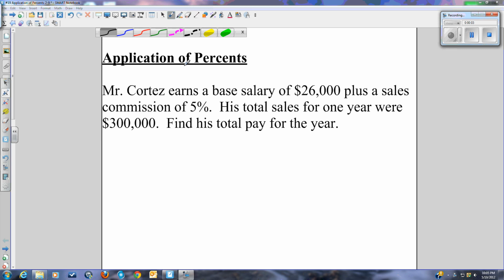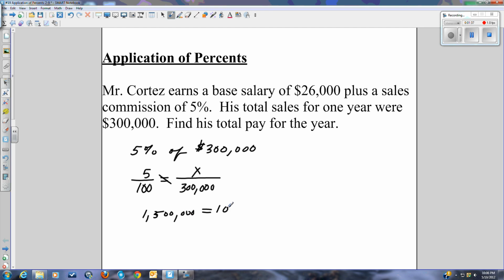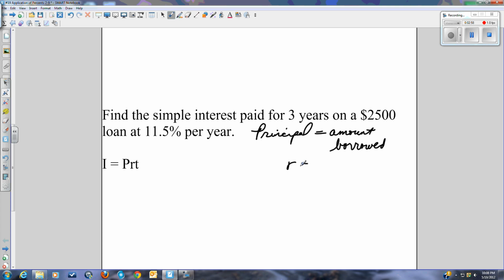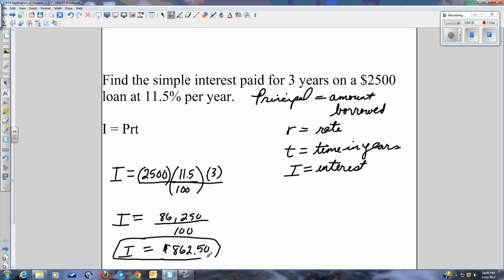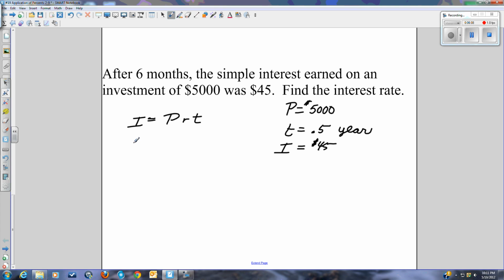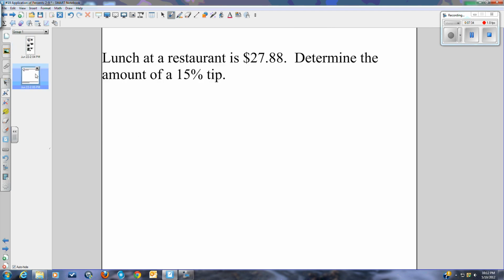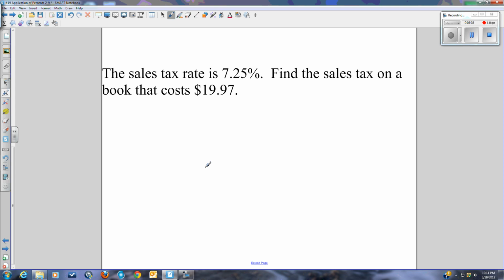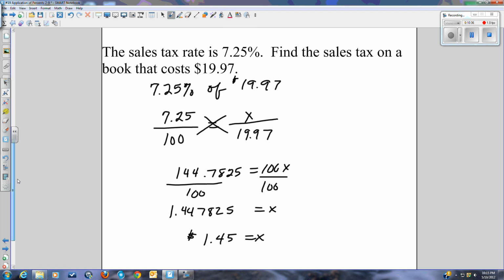#19 Applications of Percents